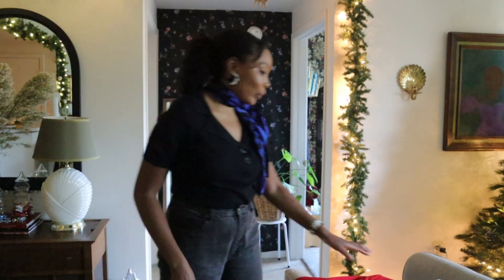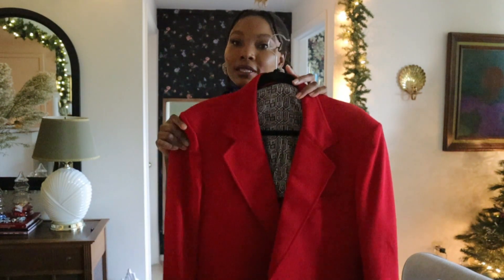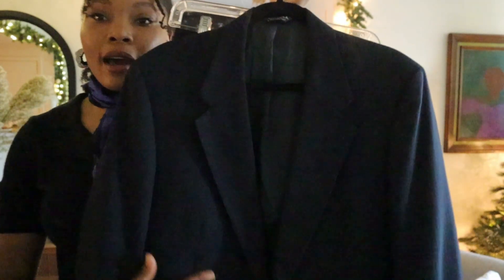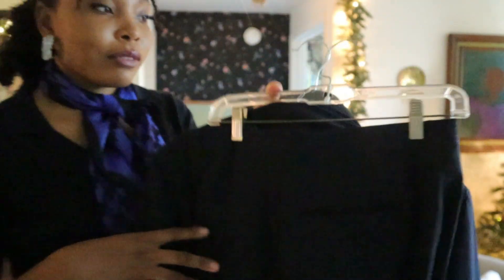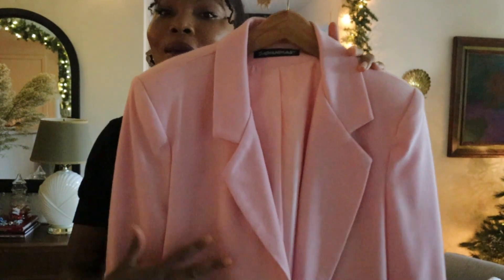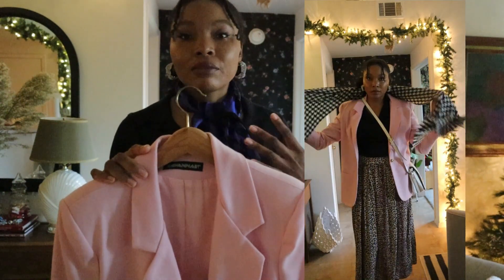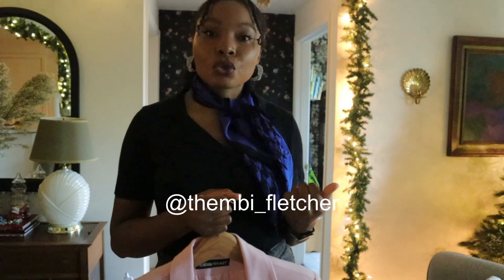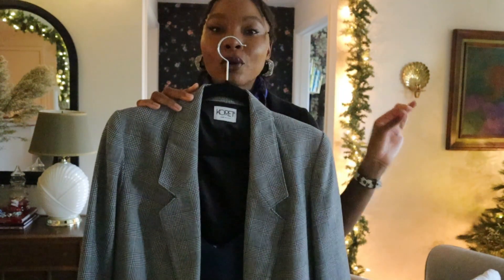6 BLAZER OUTFIT IDEAS FOR THE FALL | Thembi’s View.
Good Afternoon my luvs! I’m finally bringing you another falloutfitideas video. We are showcasing blazeroutfit ideas and I can’t wait for you to see what I have instore for you in this fallfashion2022 video.

Just Fab Boots-